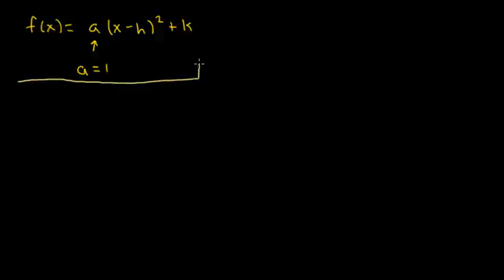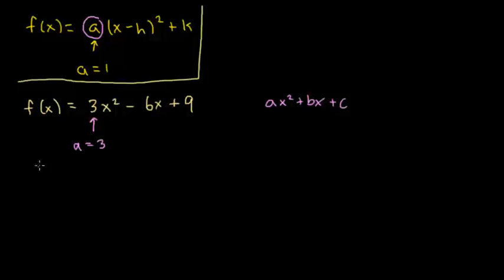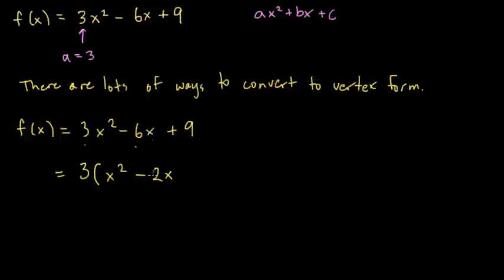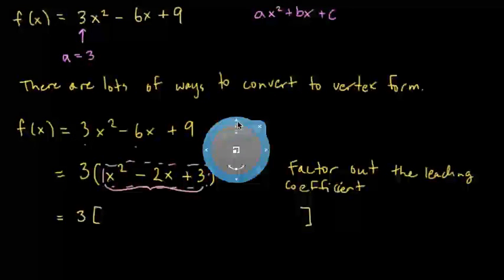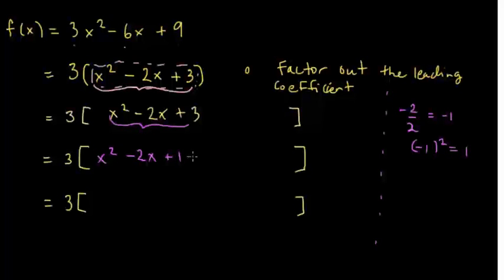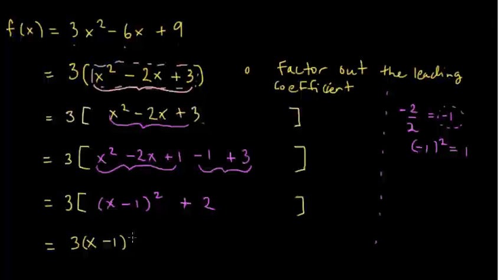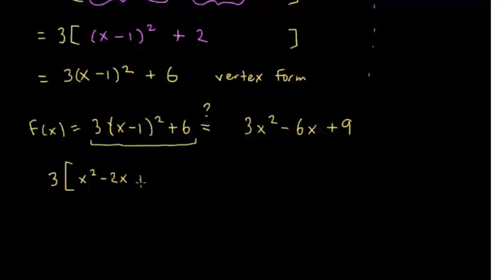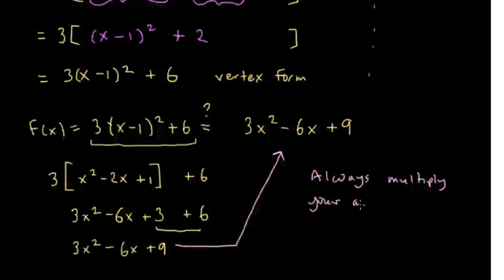VertexForm3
An example of converting a quadratic function from standard form to vertex form.  Also called "completing the square".